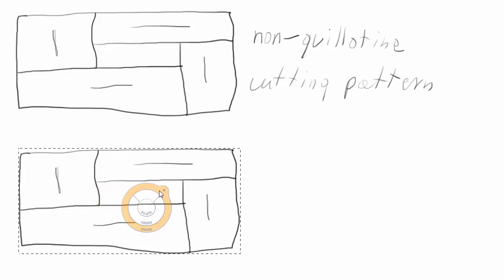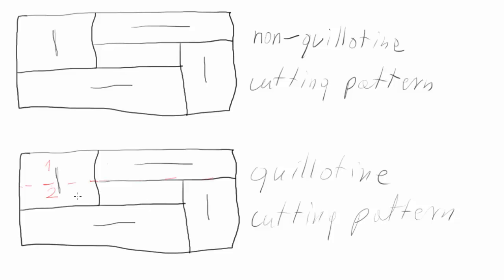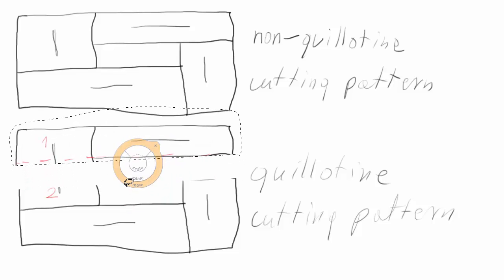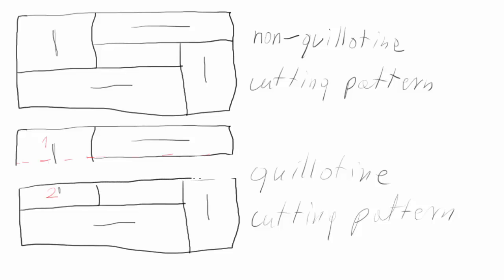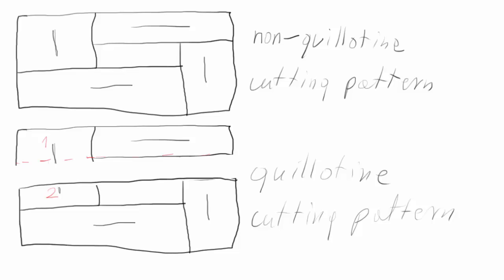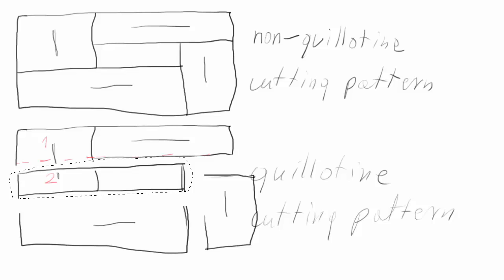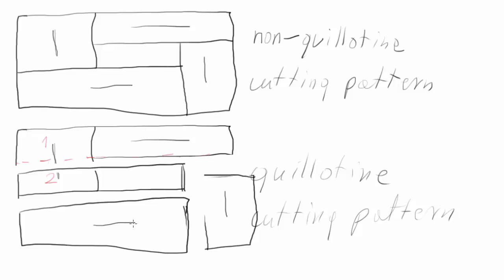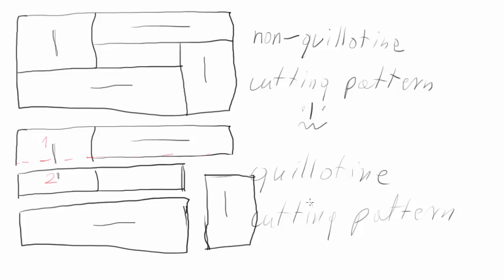Cutting diagram at furniture production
At this video, I am presenting how to design cutting diagrams for your furniture project. There is the presentation of efficient cutting layouts which you can use at your workshop.